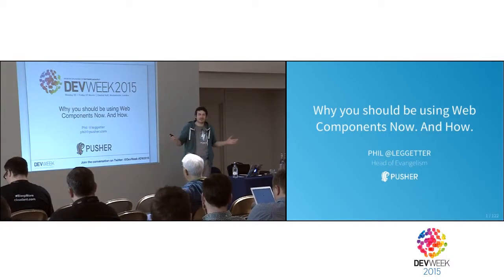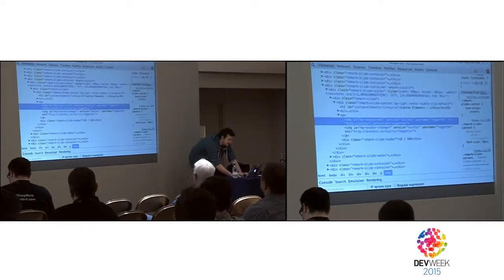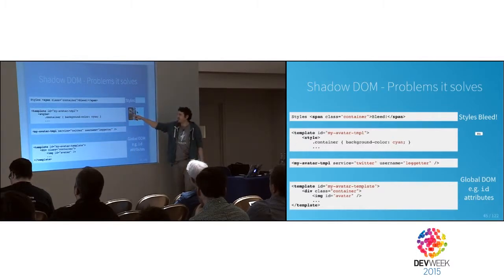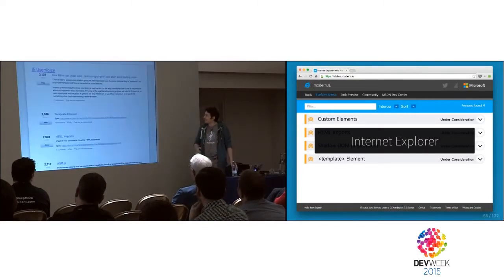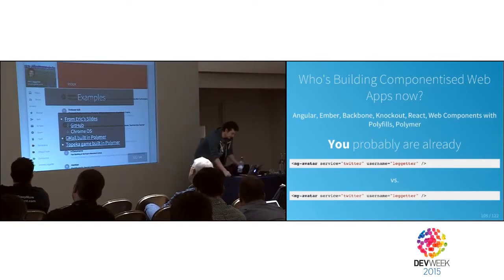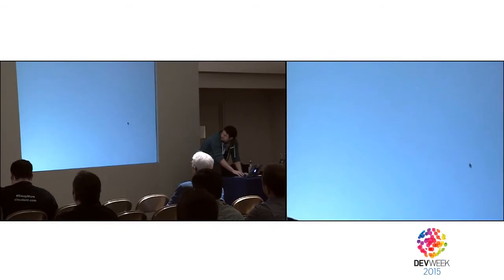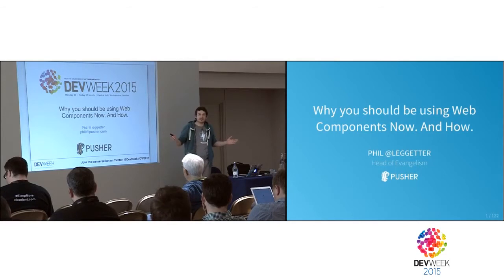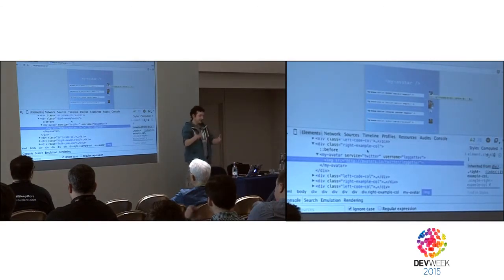Why you should be using web components and how Phil Leggetter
This is a talk from Barcelona FutureJS 2017 (). Developing large apps is difficult. Ensuring that code is consistent, well structured, tested, maintainable and has an architectu.

Whats the ROI of developer relations? Whats the ROI of that hackathon? Whats the ROI of that demo? Whats the ROI of.? Its a question that anybody in dev rel has been asked a thousand.